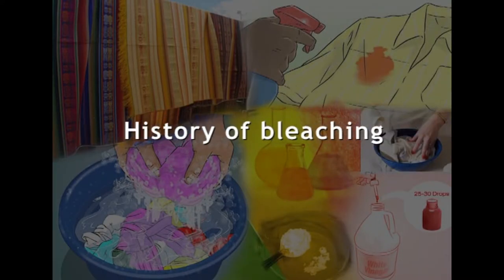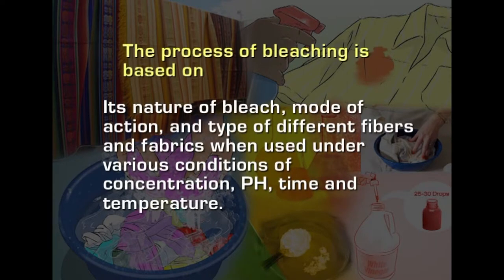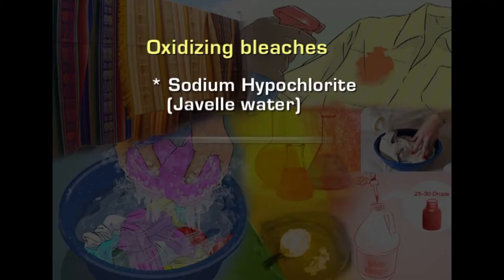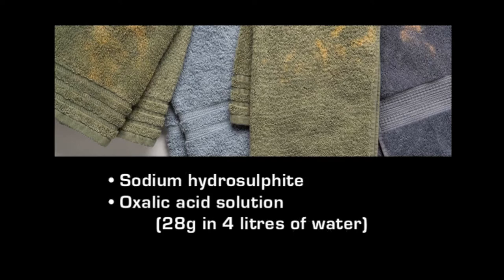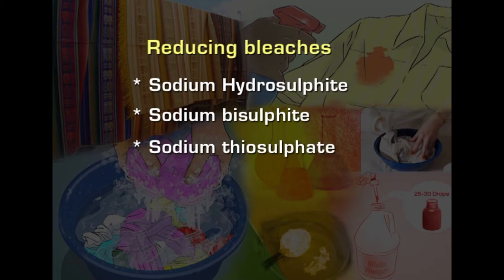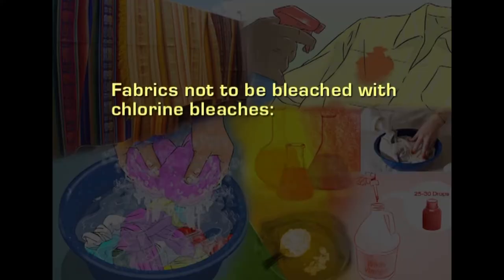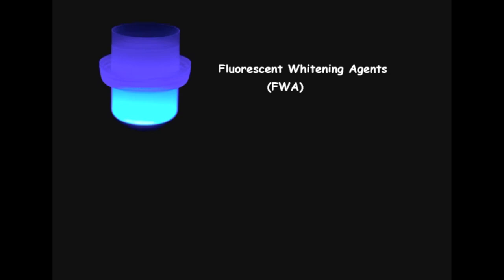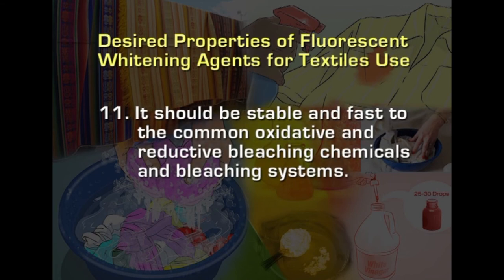W14 L2 Bleaches classification, application of bleaches on various